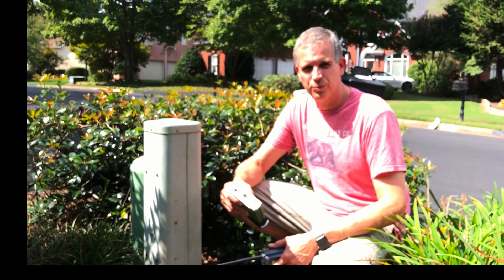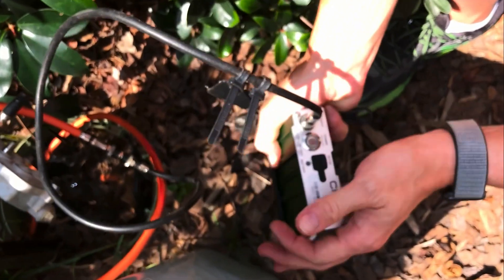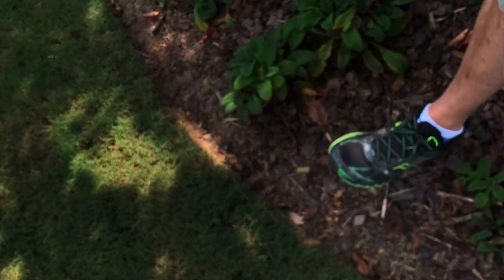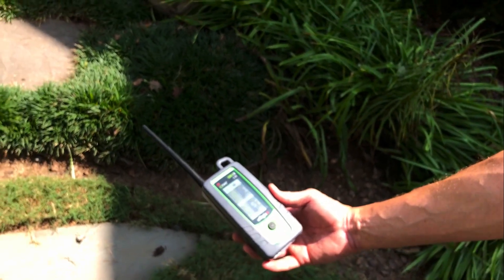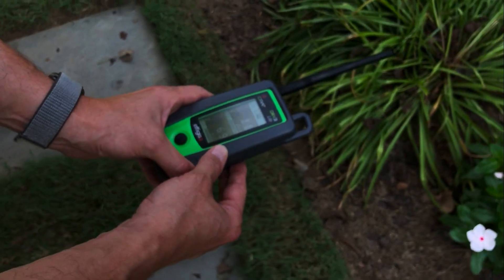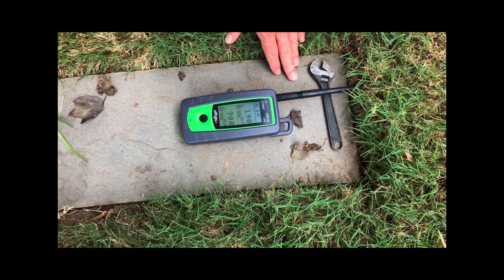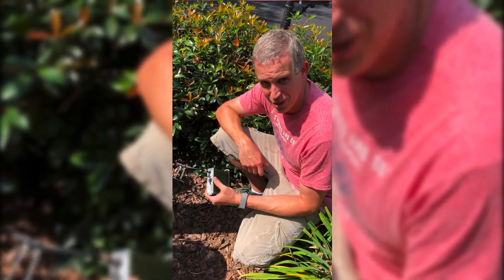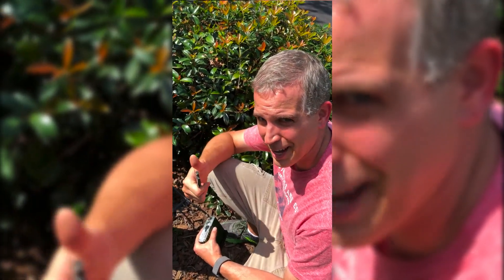Pressure Test Kit with PNM In Action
Pressure Test Kit with PNM in action!  Find quickly a damaged buried drop cable at a home that was identified as "impaired" using Nimble This PNM and a Effigis pressure test kit.

(I get no commissions for doing this video - I just like pressure test kits as they are quite helpful)

Find out about events or related articles on volpefirm.com or by following us on Twitter, LinkedIn or Facebook.